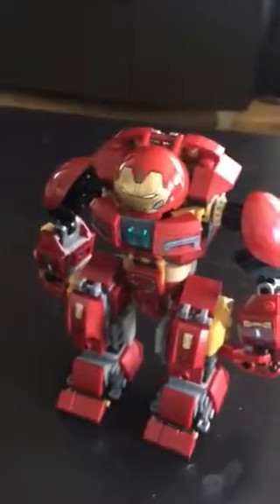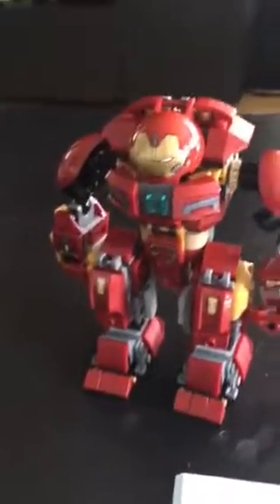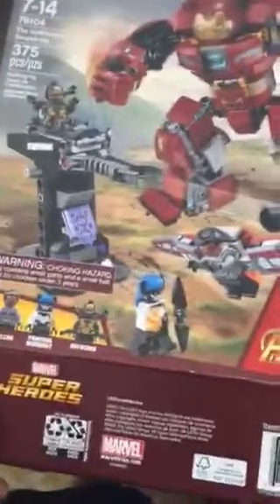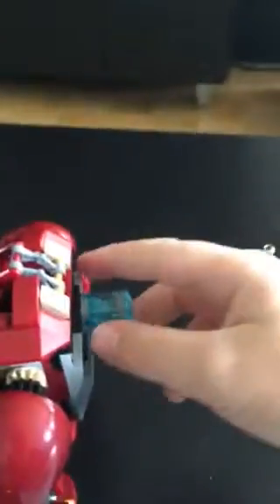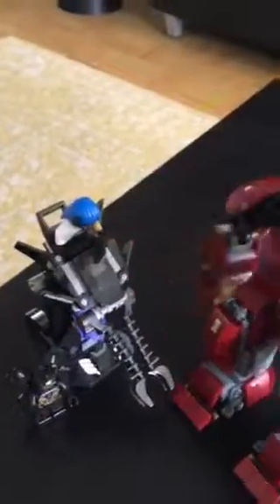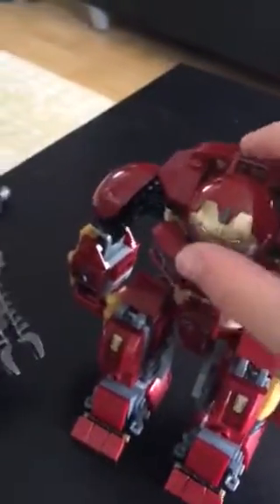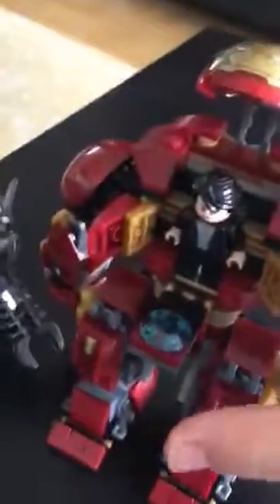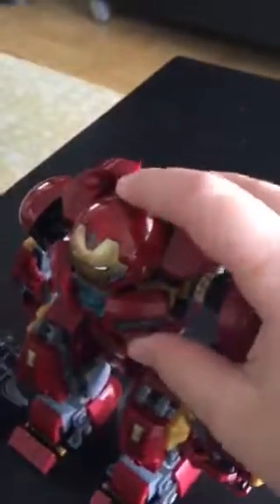Hulk buster LEGO set